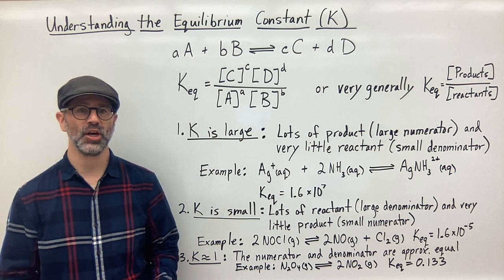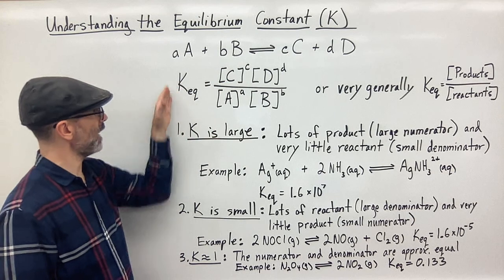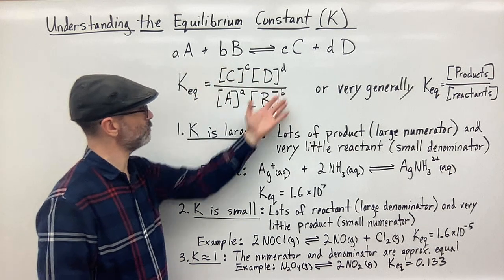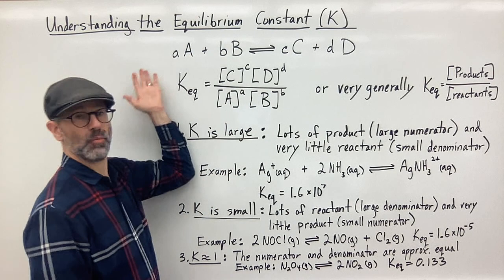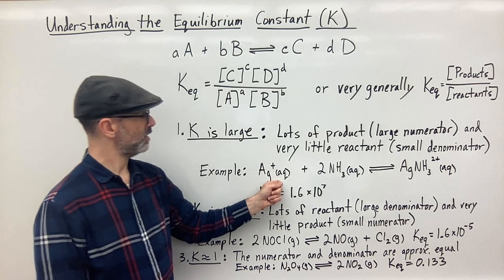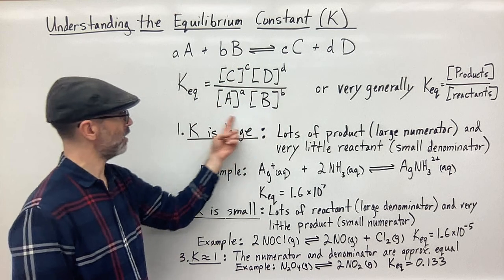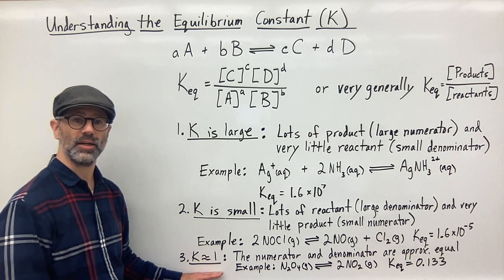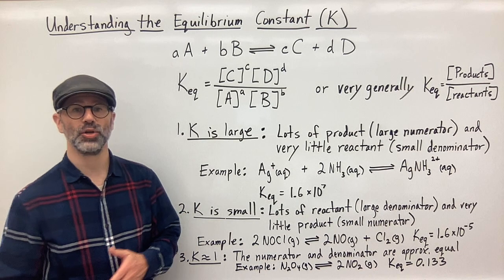Understanding the Equilibrium Constant (K)